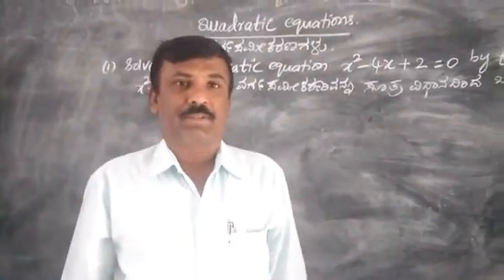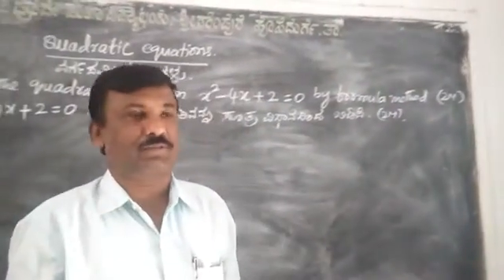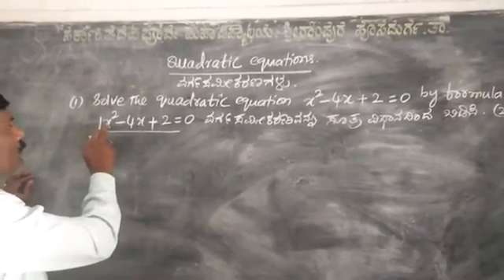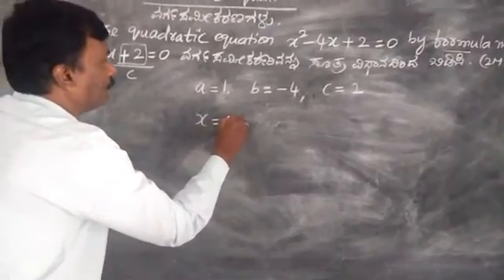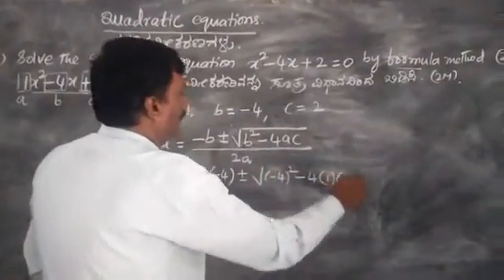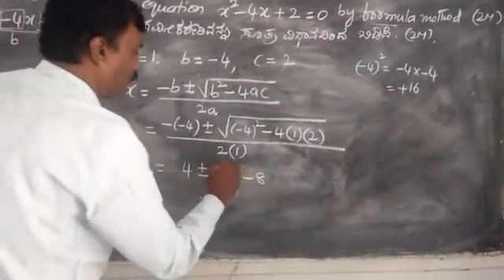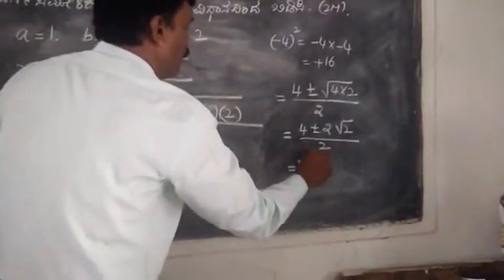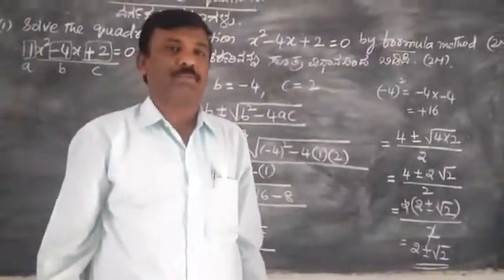Solution for SSLCQuadratic equation by formula method. ಸೂತ್ರದ ವಿಧಾನದಿಂದ ವರ್ಗಸಮೀಕರಣವನ್ನು ಬಿಡಿಸುವುದು.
SSLC maths passing package.